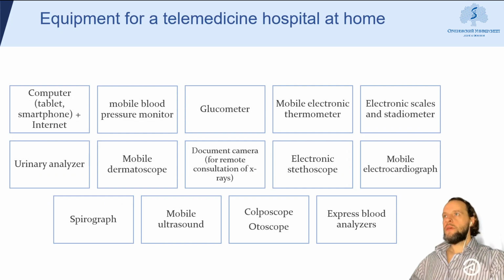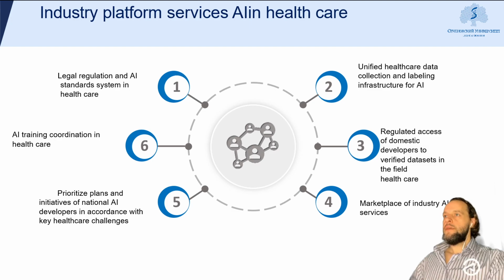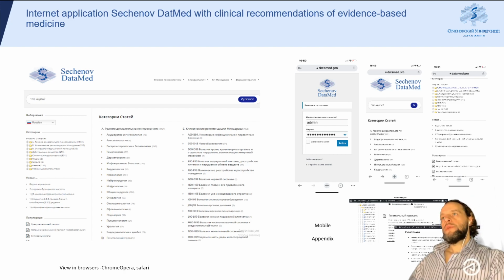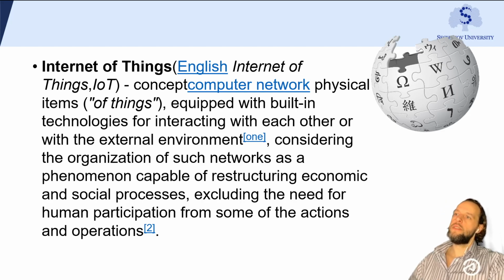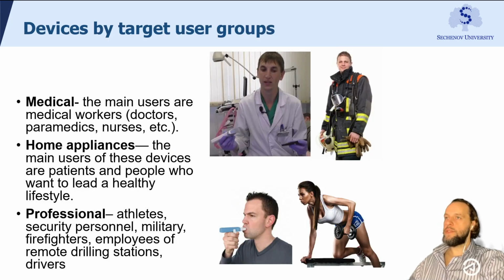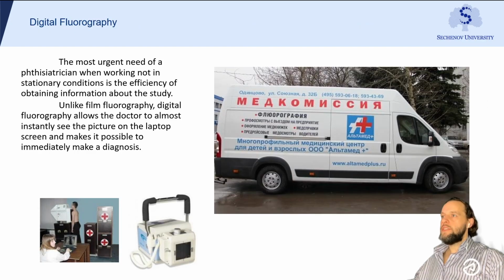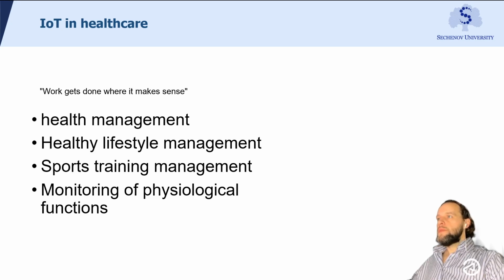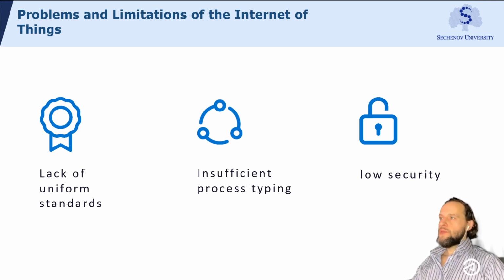IT technologies and e health Part 4 – Provision of medical care using telemedicine technologies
The concept of telemedicine technology.
Legislative and regulatory support. Goals, tasks of telemedicine.
Development directions.
Organization of a telemedicine office in a medical organization. The procedure for accounting and rendering telemedicine services.
Regional and federal telemedicine centers.